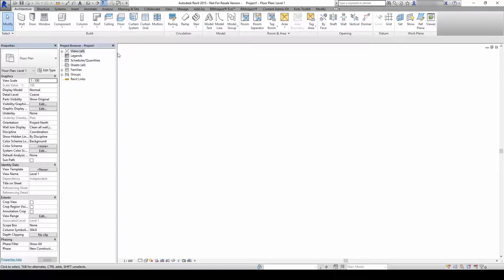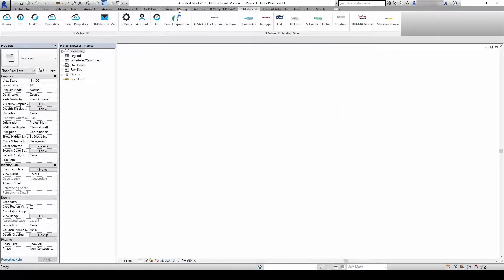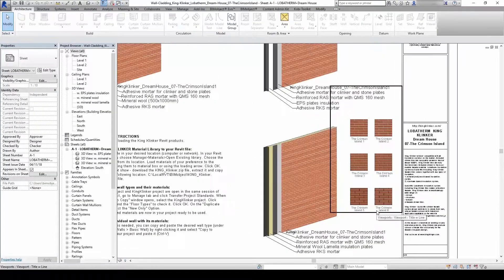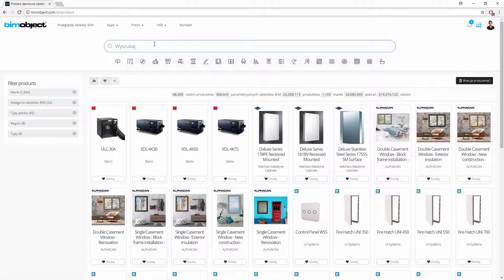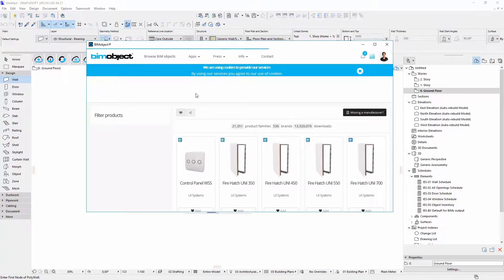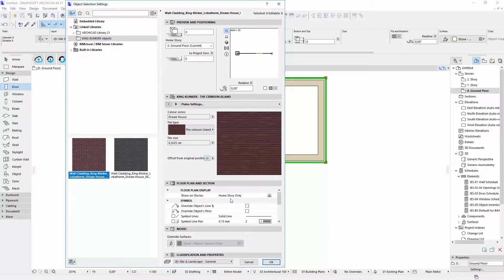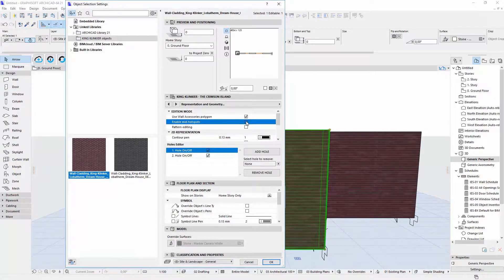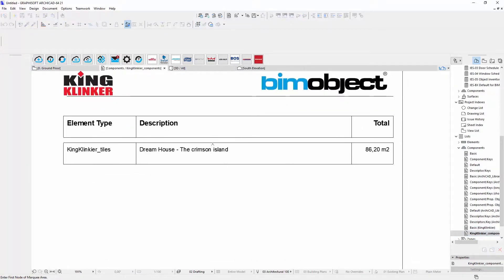Instrukcja użytkowania tekstur KING KLINKER Revid i ArchiCAD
Film instruktażowy jak korzystać z tekstur płytek elewacyjnych KING KLINKER BIM Object w systemie dociepleń LOBATHERM P Quick Mix w programie Revid i ArchiCAD.